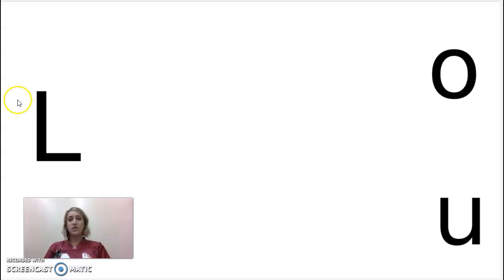Letter L blends